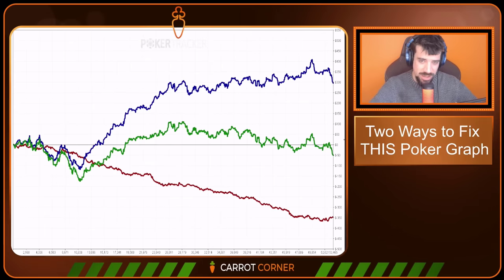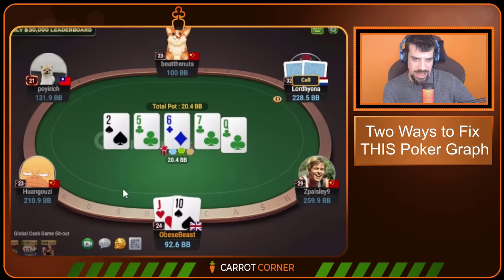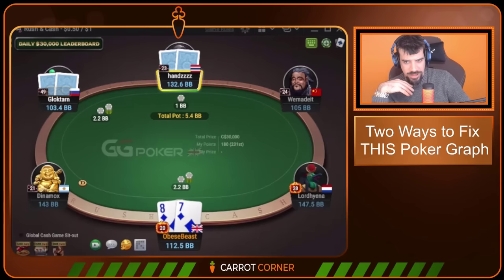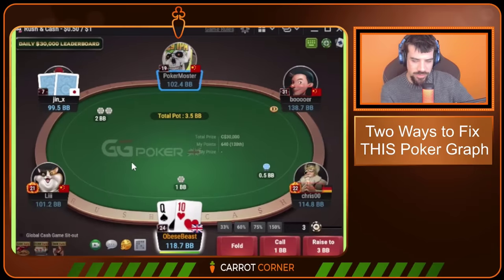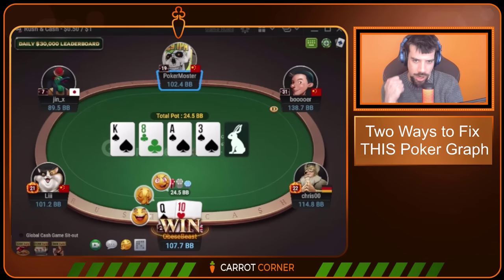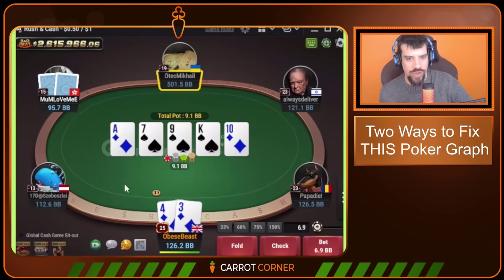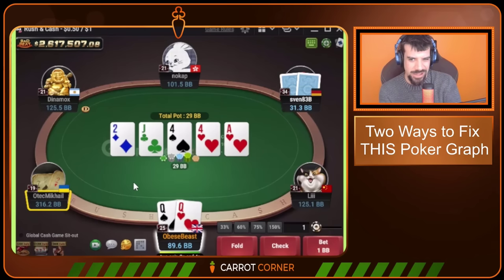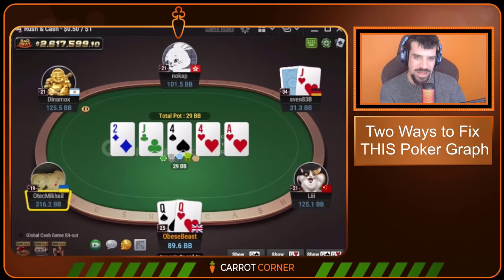How to fix THIS Poker Graph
📜 Video Description 📜
Many of my poker students come to me with a graph like this one. The red line is getting destroyed, the blue line is mediocre, and as a result, the green line is breaking even at best. If this sounds like you, then fear not, there are two ways for you to fix your game and start winning. We review five hands in this video that illustrate the cure for a plummeting red line.